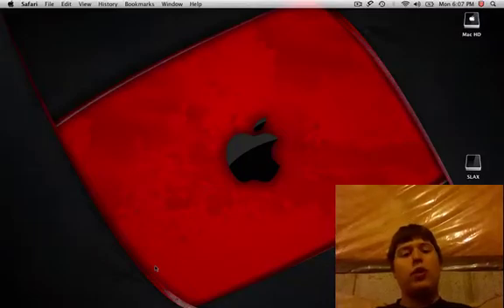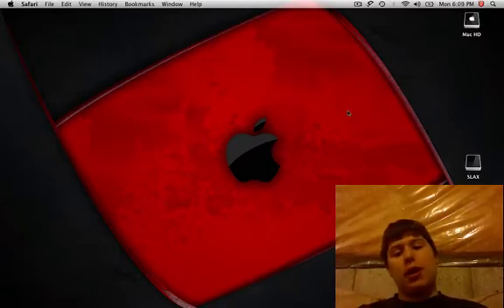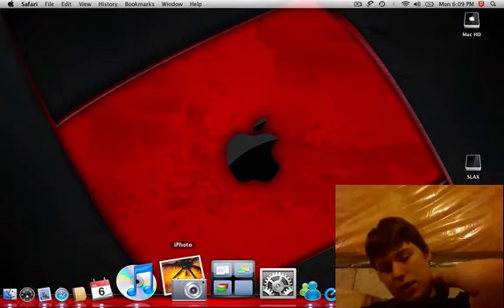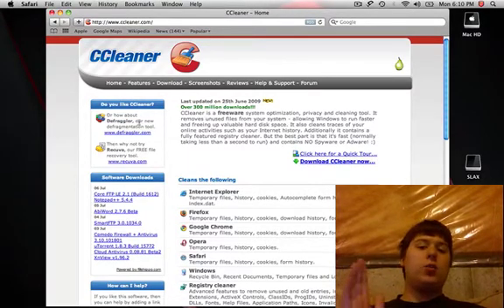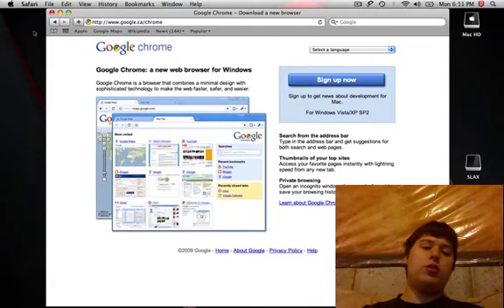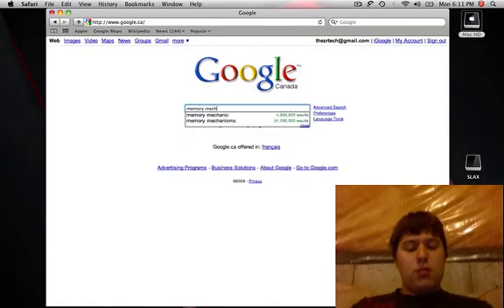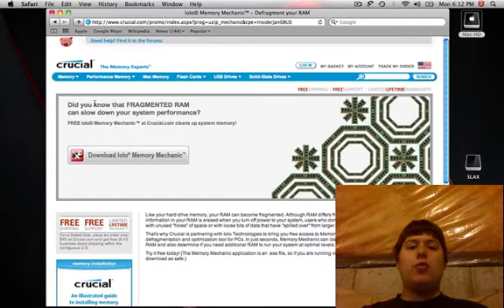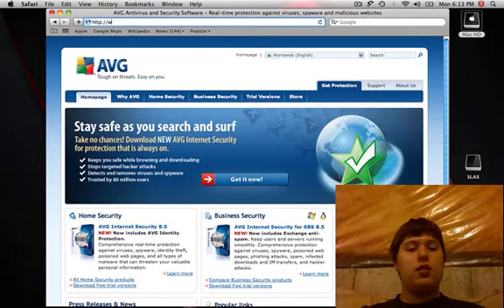Must have windows apps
Applications you should install when buying or makeing a new system.